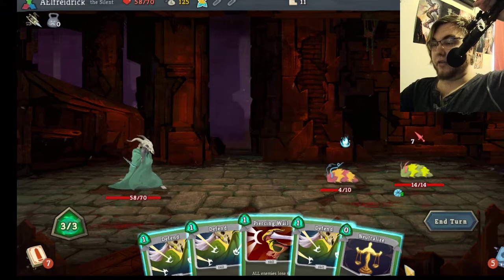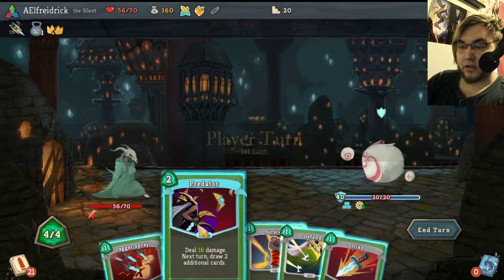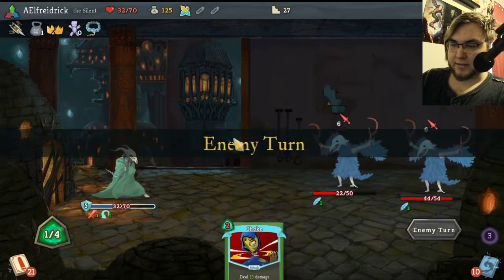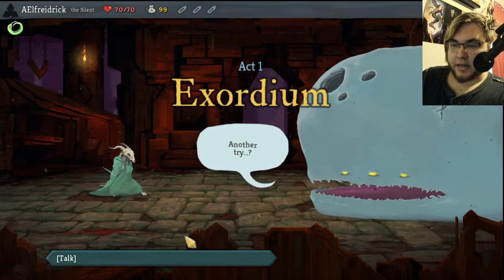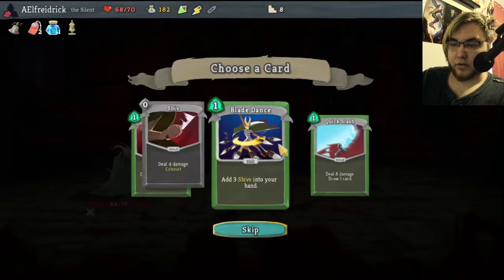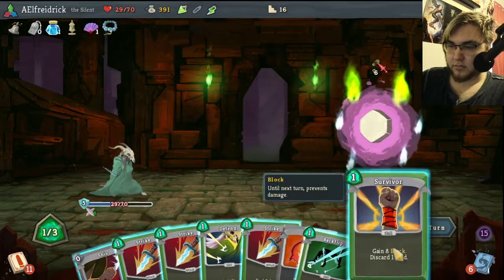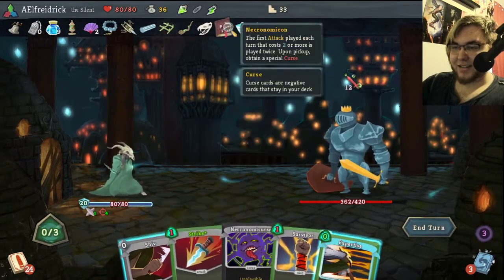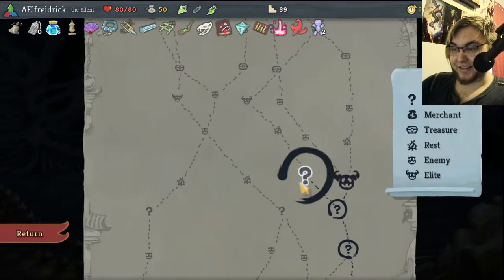Almost Slaying the Spire- Friday Night Roguelikes S2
If I had a quarter for every time the final boss of a roguelike was a big beating heart, I'd have at least a dollar.